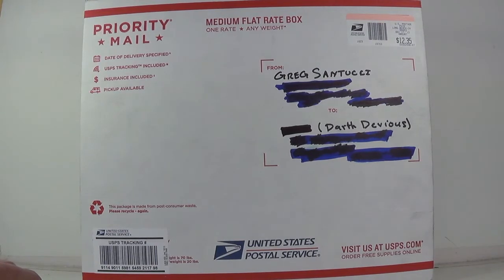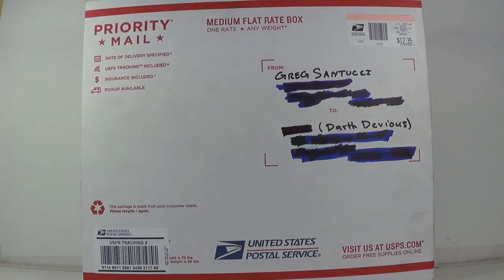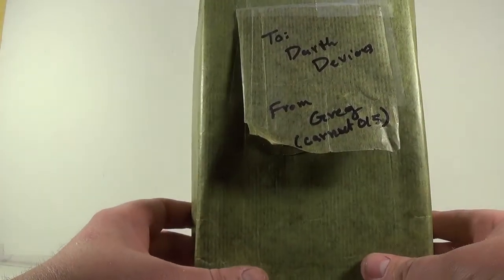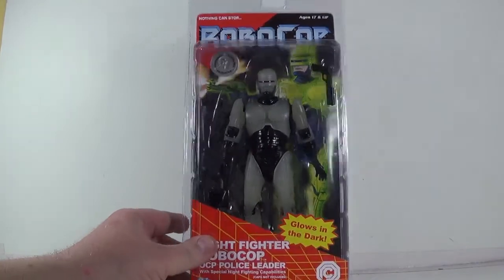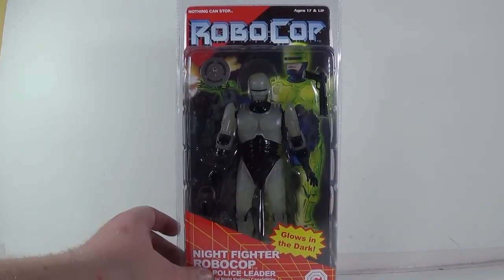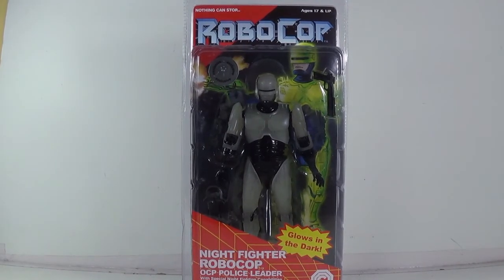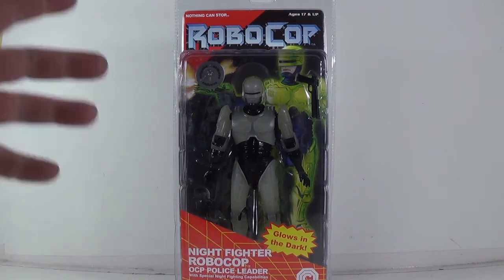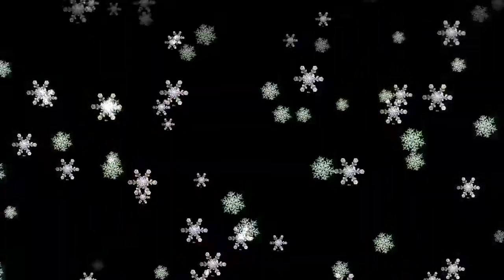A Devious 2013 Christmas Unboxing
Huge thanks to Mr Greg Santucci! You rock! :)